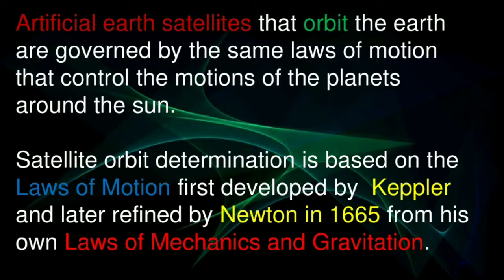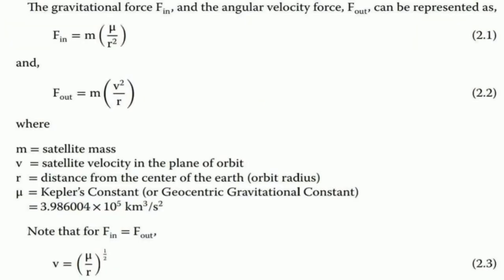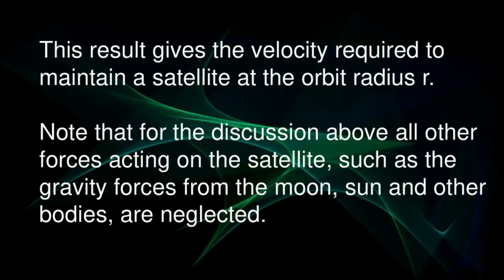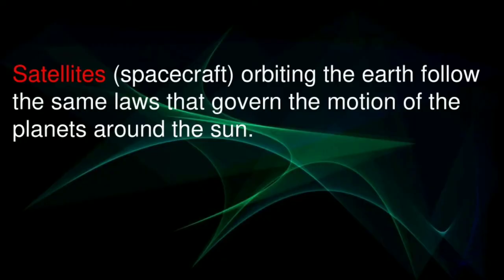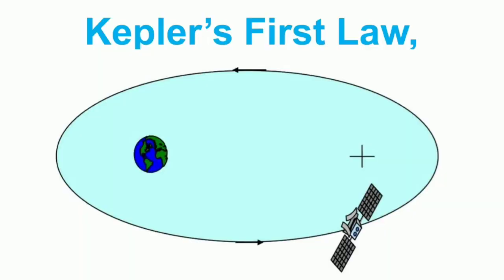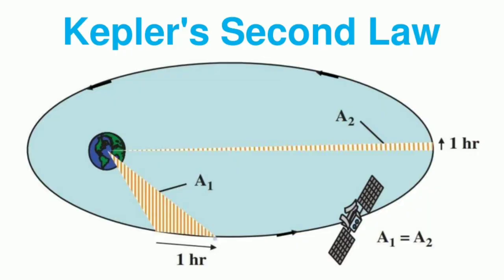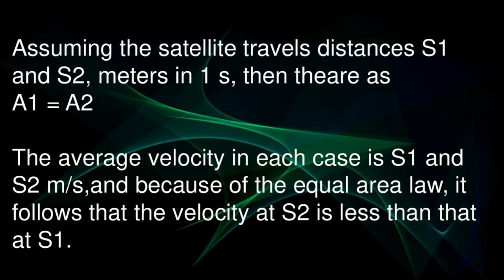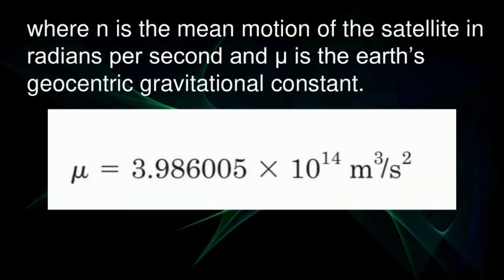satellite communication# Forces acting on a satellite# Kepler’s laws